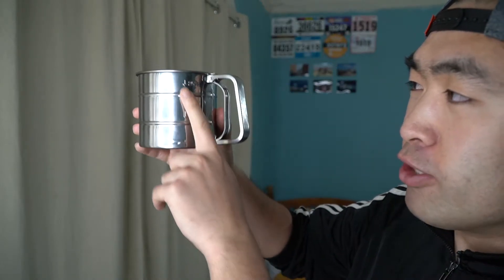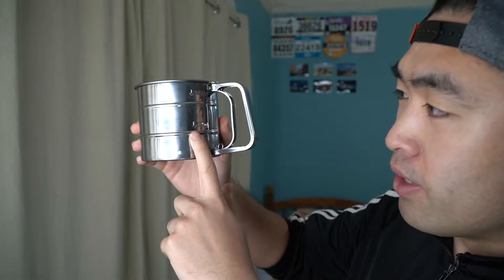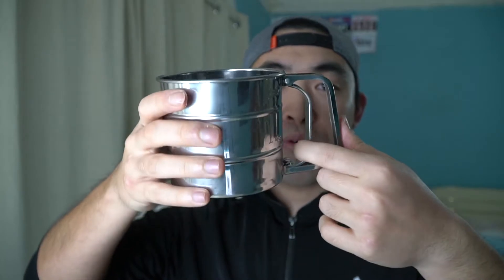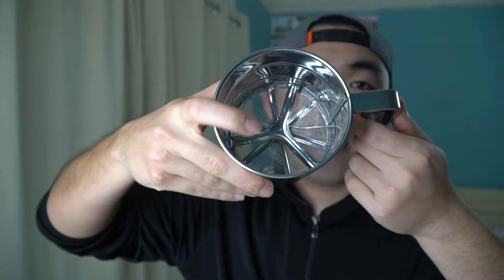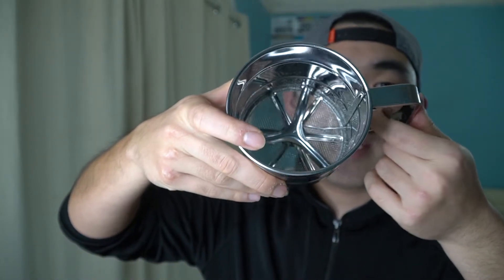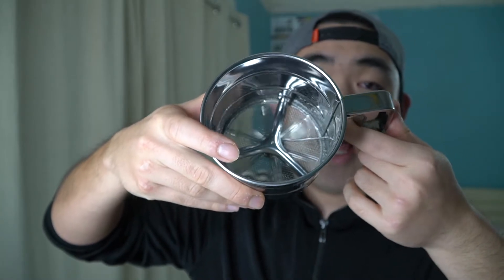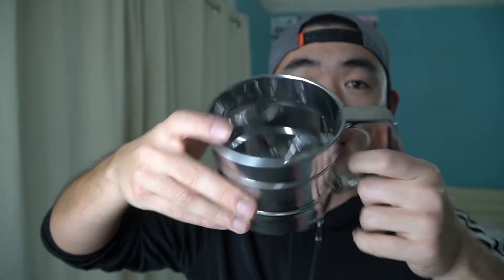Stainless Steel Flour Sifter Review! Worth it?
Are you in search for the best Portable flour sifter? Check out the video to find out if this product is for you!

If you want:
Snowyee Flour Sifter

NPYPQ Stainless Steel Flour Sifter

Double Mesh Stainless Steel Baking Sifter with Comfortable Handle

Norpro 3-Cup Stainless Steel Rotary Hand Crank Flour Sifter